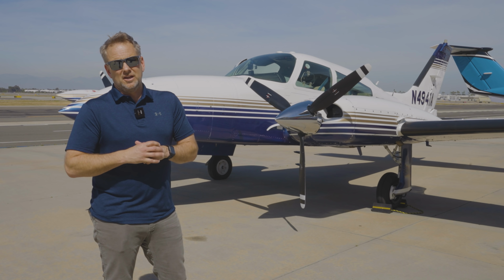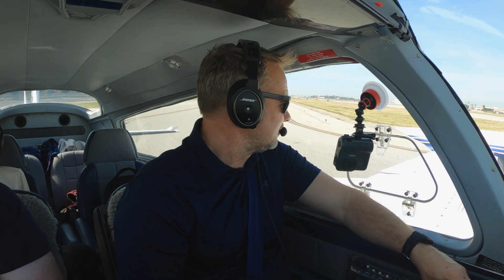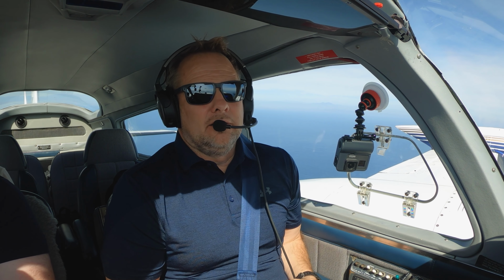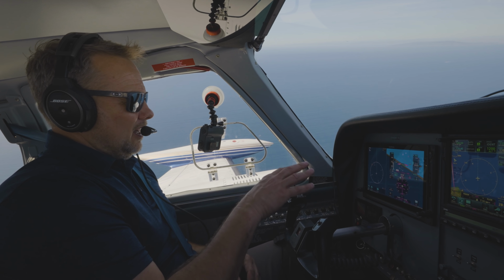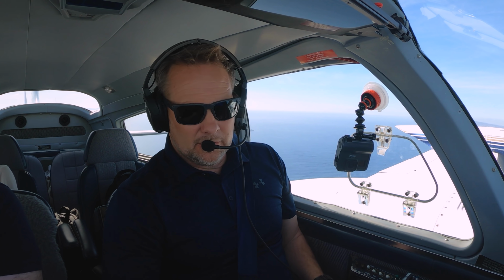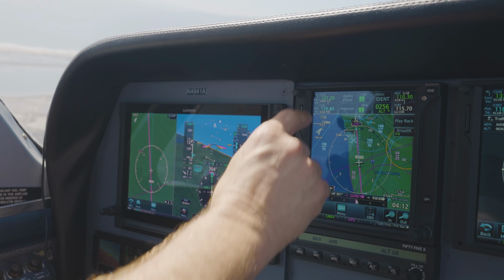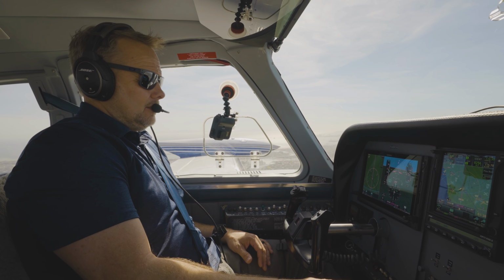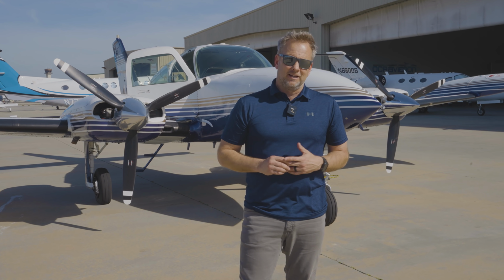#67 1978 Cessna 310R For Sale - ILS Approach at Long Beach Airport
View this airplane for sale at OCRAviation.com!

0:00 Intro
0:35 Engine Start
1:36 Taxi and Takeoff
2:58 Aircraft Info
7:50 Descent and ILS Approach
10:38 Landing
Cameras - GoPro 4 Black, GoPro 7 Black, GoPro 8 Black, iPhone 12 Pro Max, Sony A7s mk.III
Suction Mount - Novoflex